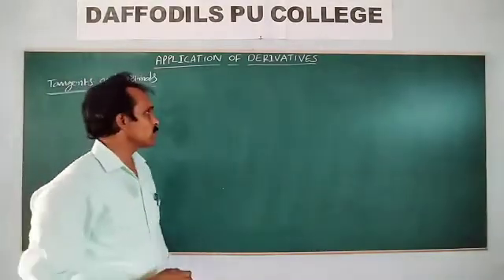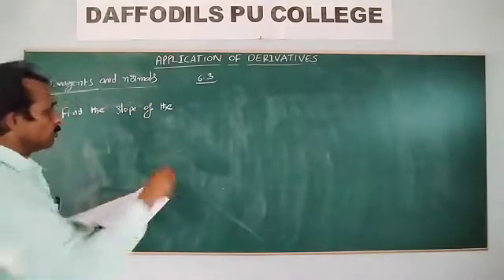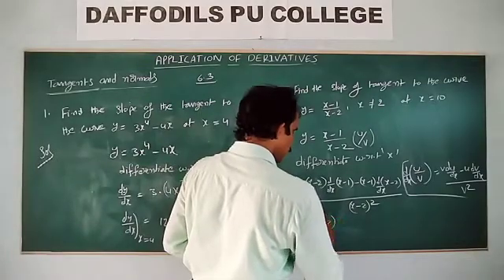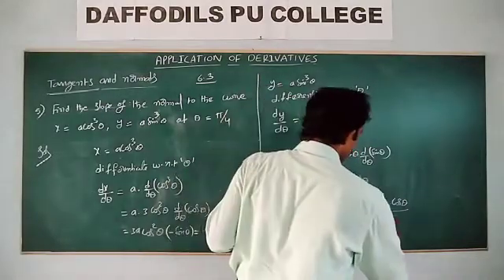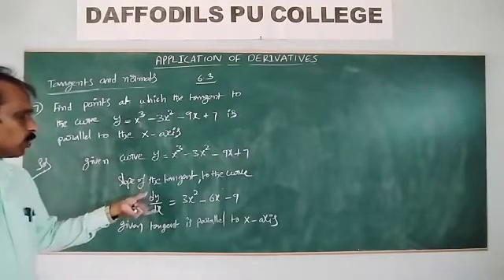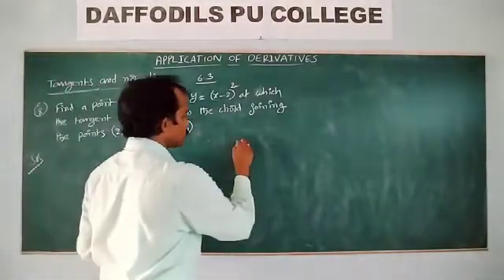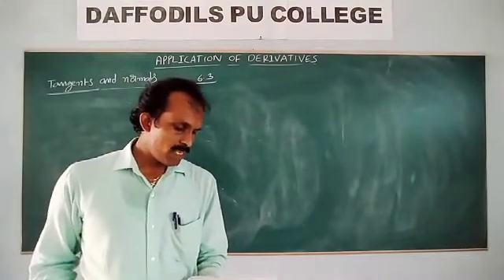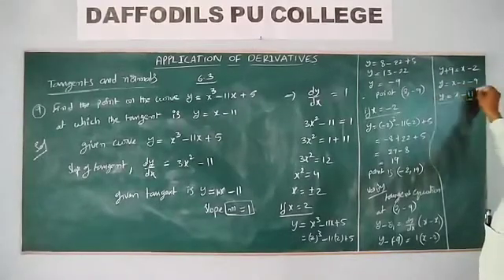Math, 2nd pu, Application Of Derivates, Tangents & Normals 22